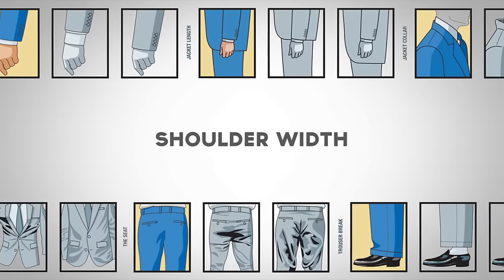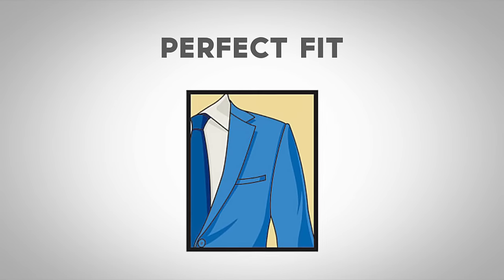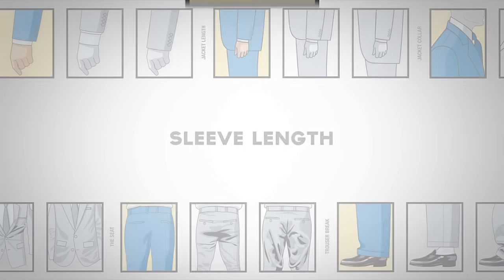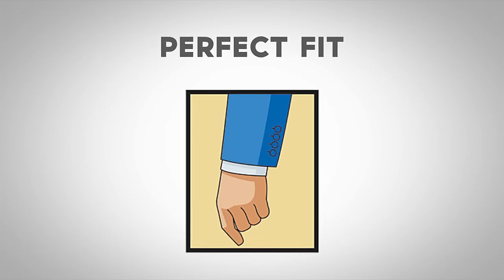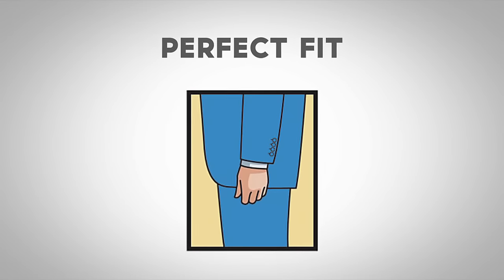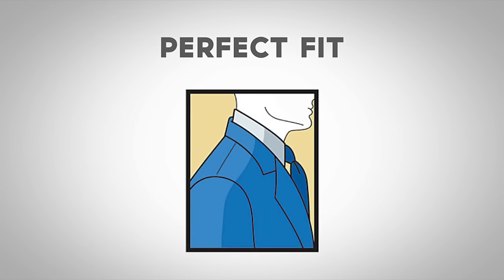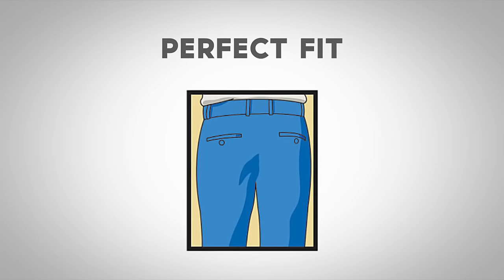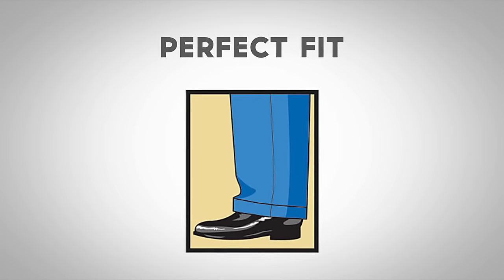How A Suit Should Fit | Quick Fitting Guide To Look Great In Men's Suits, Sports Jacket, Blazers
- Click here for How A Suit Should Fit Infographic

- How a suit should properly fit - detailed article!

1. Make sure the jacket fits you in the shoulders. It shouldn’t be overly large. It shouldn’t be too tight.

Most men will not buy a suit that is too tight in the shoulder area, but most men are buying a suit one to two sizes too large. Just go watch the movie “Crazy Stupid Love”.

There’s a great example of the difference of wearing something that fits you right in the shoulders.

The shoulders, to get those adjusted by the tailor, it’s kind of like heart surgery. It is one of the most difficult adjustments.

Maybe there is some tailor that has been able to make shoulders larger, but they can only make them smaller by so much. The cost is so high you might as well go look at another jacket, so that’s the shoulders.

2. Let’s talk about the neck. The neck area, you shouldn’t have a whole lot of material just sitting out.

It shouldn’t sit back from your shirt collar. If it does, it’s too large and you want to find a better fit. You can get this somewhat adjusted, but again, not an adjustment that you want to pay for if you can get a better fit right off the rack.

Another area you’re going to see in the neck is bunching in the back of the neck. This is a pretty easy fix. If you see a little bit of bunching, you should be able to get that adjusted for free at finer menswear stores.

If you’re buying this at a discount store or a thrift store, then you can just take it to a tailor and for a reasonable amount, you’re able to get that adjusted pretty easily.

3. Let’s talk about the chest and the torso, so that’s going to be the next area you want to focus on. It is okay if it’s a little bit tight or it is a little bit loose. What I mean by that is about an inch to at the most an inch and a half.

I’m going to say on the lower end if it’s tight because there’s usually not a whole lot of material in off-the-rack jackets that they can open up on the back, but if it’s lose, you can definitely bring it in about an inch and a half.

Now, why can’t you bring it in two to three inches? Technically, a tailor could make any jacket fit you in the torso area, but here’s the problem.

We start to change the lines of the jacket and we have issues with proportion, so that’s why weightlifters, bodybuilders, men that have a huge drop, perhaps they’ve got a 44-inch chest and they’ve got a 32-inch waist, so right there, 44 to 32, a 12-inch drop.

If you’ve got that type of a drop, then what we’re seeing is that almost no — you’re going to need to go custom.

The lines on most off-the-rack jackets just are not going to work for you and the adjustment would be too much in the torso.

4. Jacket length, now, I’m going to pull up a quick illustration. As you can see, I’ve got examples right here of a jacket being too short, a jacket being too long, a jacket being perfect.

You should be able to put your hands down by your shoulders and about where your thumb knuckle is at or you should be able to wring your hands around the bottom and you should be able to feel the bottom.